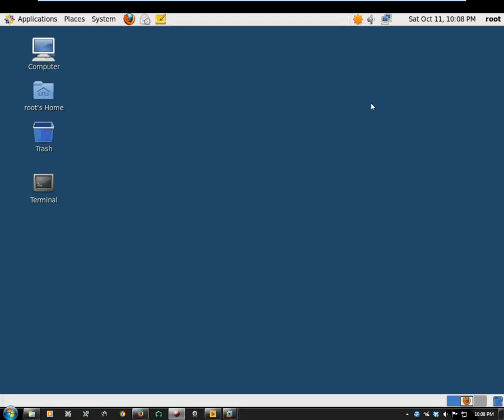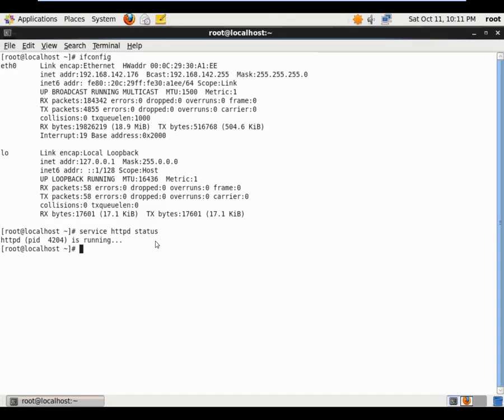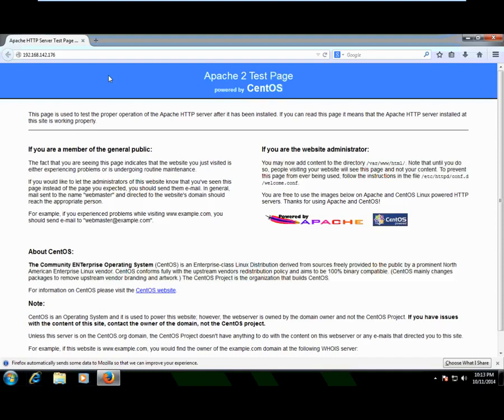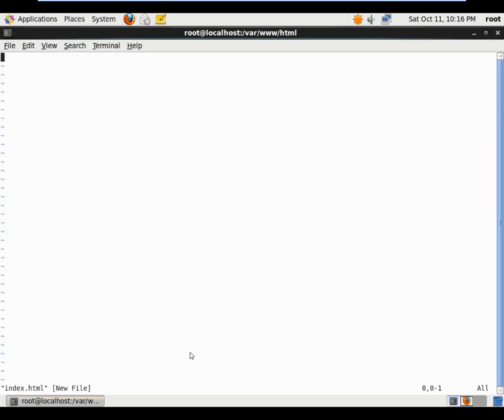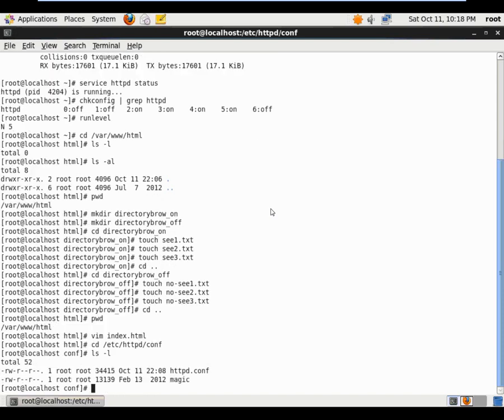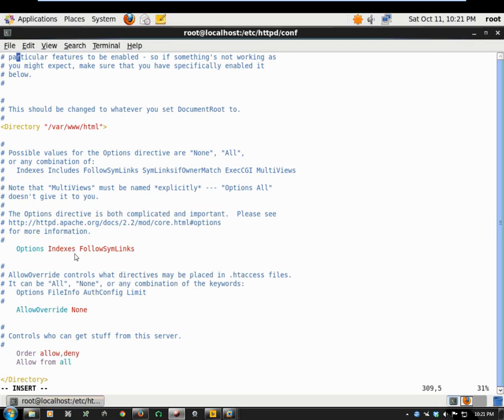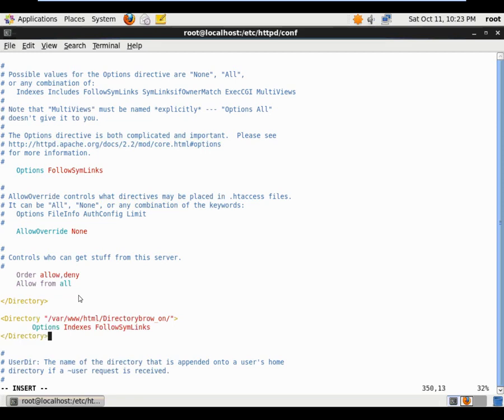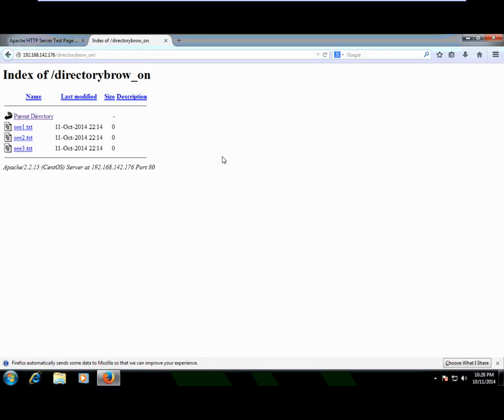Apache Directory Browsing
This video demonstrates controlling directory browsing in the Apache Web Server via a virtual LAN created using CentOS 6 Linux and a Win7 Ultimate VM.